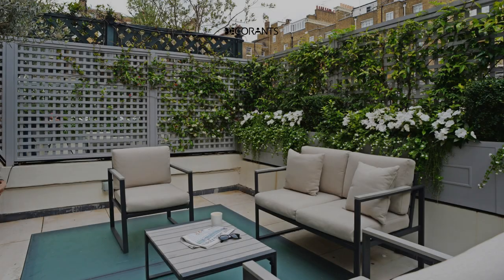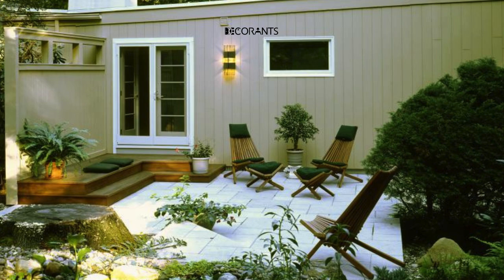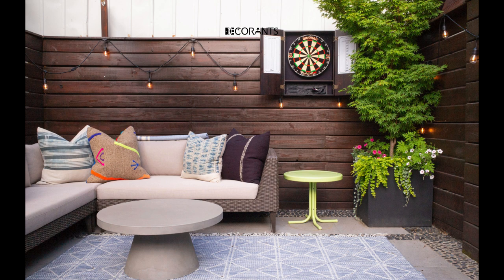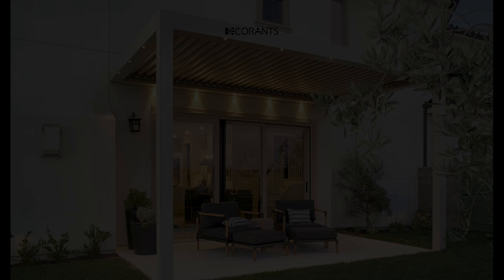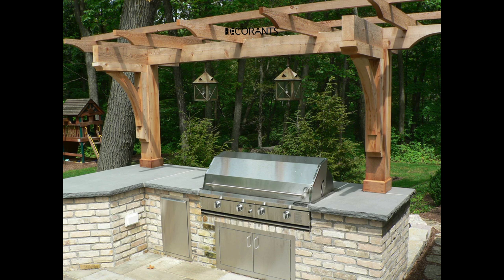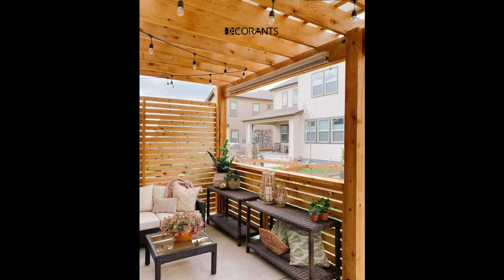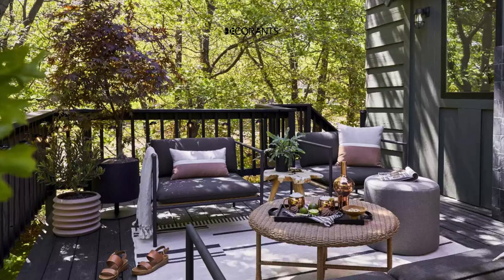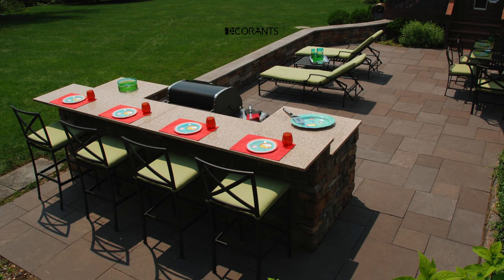100 Small Patio Design Ideas - Landscaping Small Backyard Ideas with Firepit, Outdoor Kitchen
Are you seeking inspiration for small patio design ideas, backyard design ideas for small yards, or small patio ideas for townhouse living? Look no further! In this video, we delve into creative and budget-friendly ways to transform your boring patio into an inviting one.
Loved this video? Here’s another one for you!

Here are Small Patio Design Ideas:

Fire pit or fireplace: Add a stylish fire pit or fireplace to bring warmth and ambiance to your patio. Choose a sleek, modern design, or opt for a more traditional look with stone or brick.

Sun-soaked lounge: With plush outdoor furniture, oversized cushions, and a mini pool, you can create a sun-soaked lounge area on your patio. Enjoy the warm sunshine during the day and unwind under the stars at night with refreshing drinks and a serene vibe.

Fresh & Organic Farming-place: Grow a small fruit and herb garden on your patio using containers or raised beds filled with herbs like basil, mint, and rosemary, as well as fruits like strawberries, blueberries, and tomatoes. These small patio design ideas will add vibrant flavors to your spring house exterior design.

DIY Small Patio Design: When it comes to small patio makeovers on a budget, doing some DIY projects decorating can save you a lot of money. Consider painting old furniture to give it a new look, building your own planters or benches from reclaimed materials, or creating decorative accents like string lights.

Repurpose and Upcycle: Look around your home for items that can be repurposed or upcycled into outdoor space design. Old crates can be turned into planters or storage boxes, while wooden pallets can be transformed into seating or tables. Get creative with deck decorating and think outside the box to ensure a small backyard makeover.